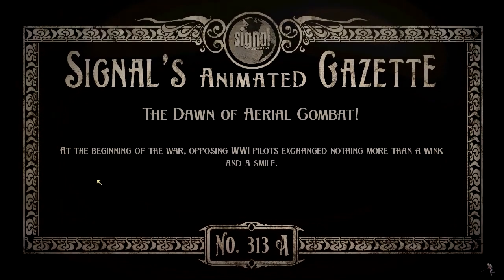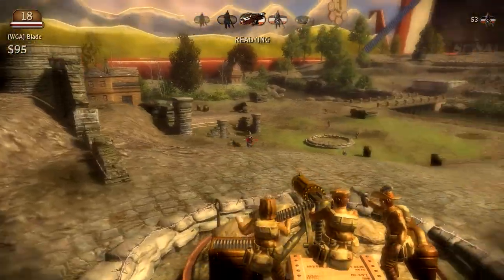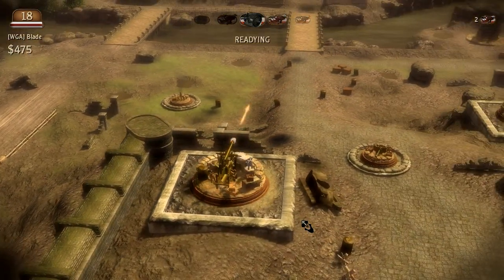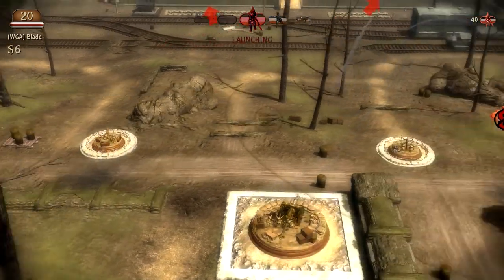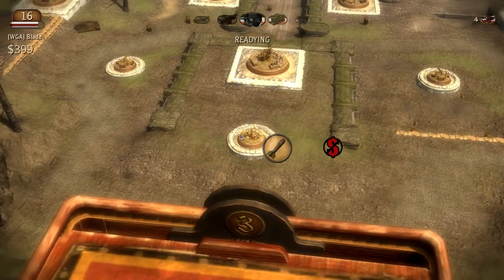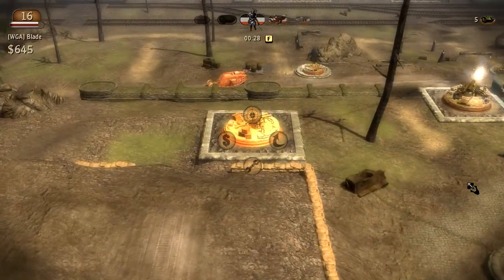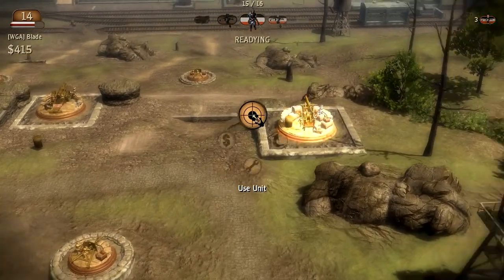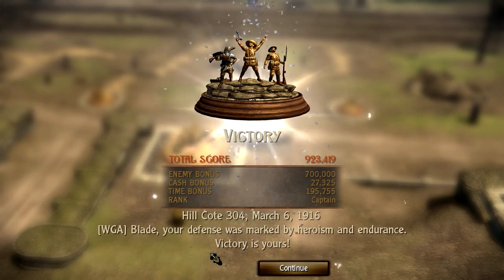Toy Soldiers - #3: Its Raining Lead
Its 4 in the morning as i am uploading this here in Holland.

Why so early or why so late, it depends on how you look at it i guess,

But i just got home from work so i thought i might as well record something and upload it while im still up.

Now if you will excuse me, my bed is calling :) have a nice day.